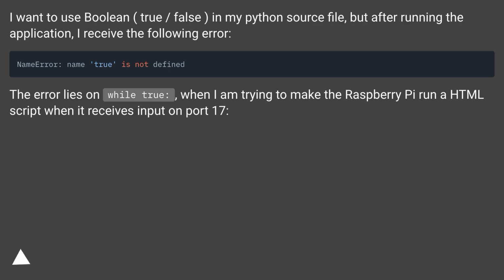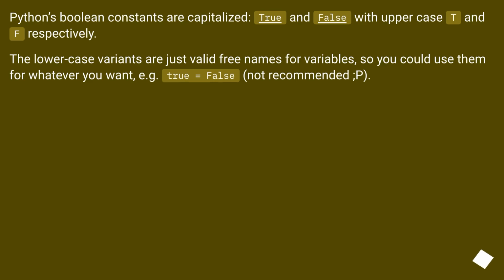NameError: name 'true' is not defined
Chapters
00:00 Question
00:44 Accepted answer (Score 83)
01:09 Answer 2 (Score 5)
01:24 Answer 3 (Score 3)
01:38 Thank you